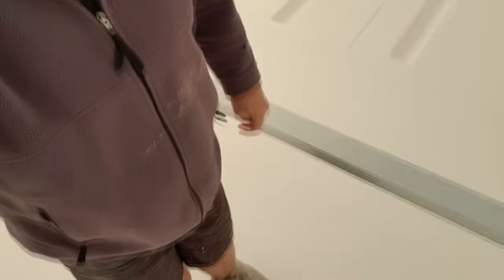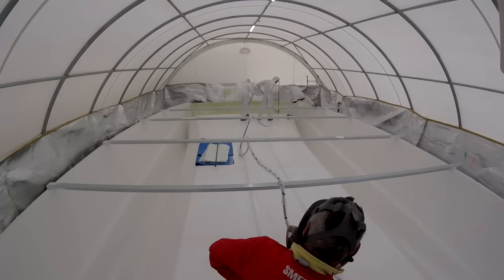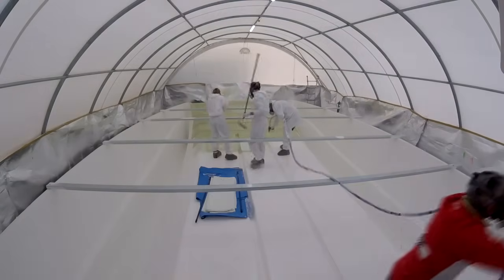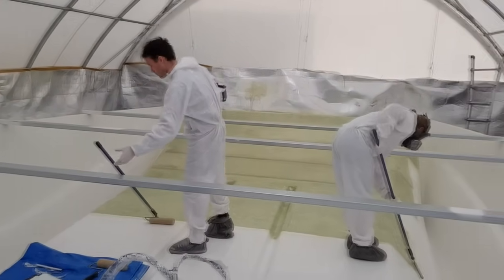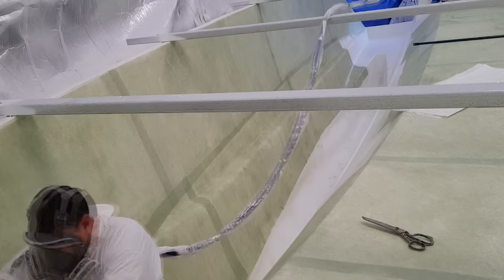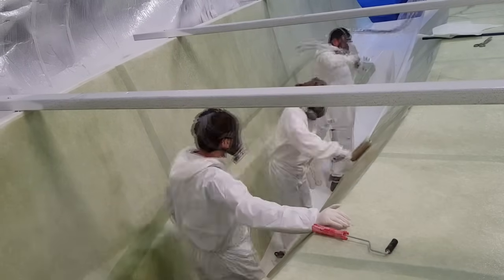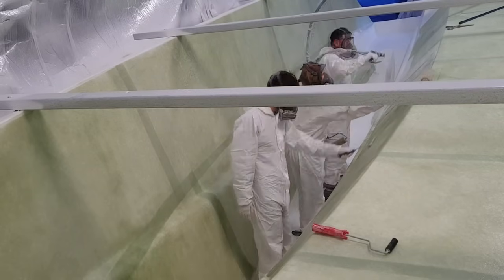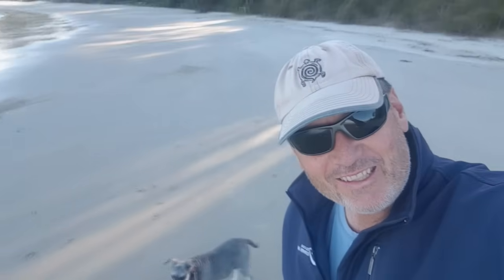Ep012 The Real Work Begins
Episode 12 sees us getting sticky with the first layer going down on the Hull of our 40 Foot Catamaran Mold.  A full day of laminating Vinyl Ester Resin and a layer of Fibreglass Cloth form the Skin Coat or Tie Layer that bonds the outside Gel Coat to the hull Structure. Considered to be the most important layer , this forms the barrier for protection of the outer finish and building blocks for a composite fibreglass GRP Catamaran.